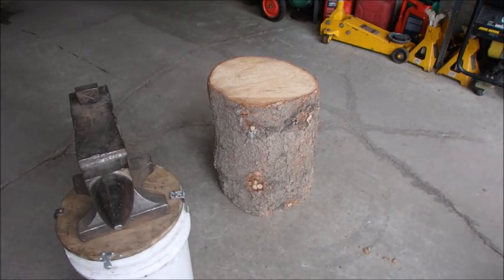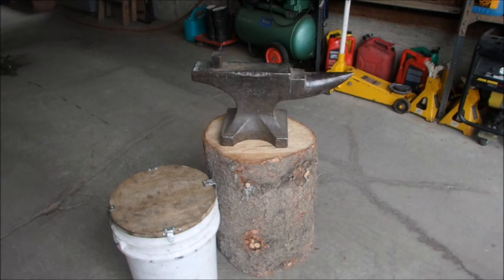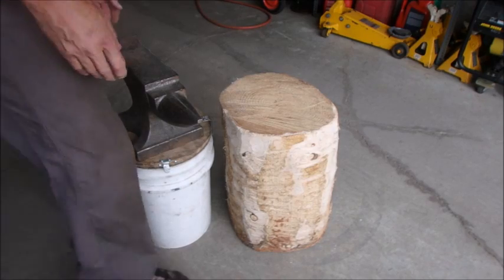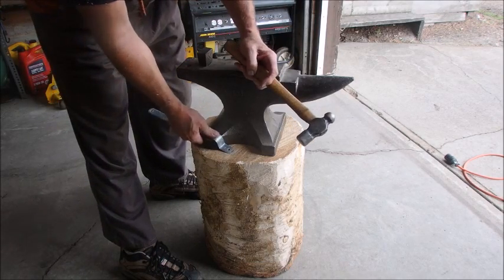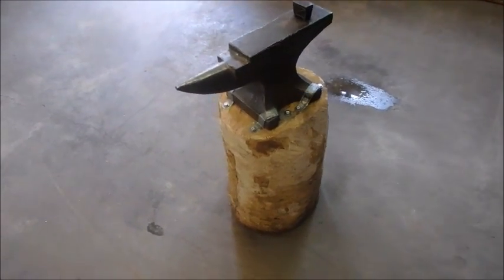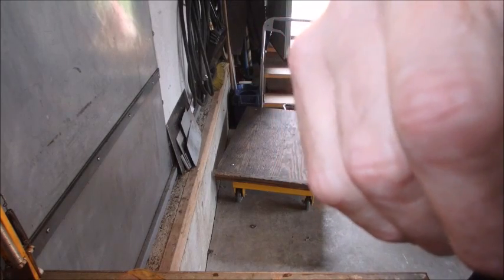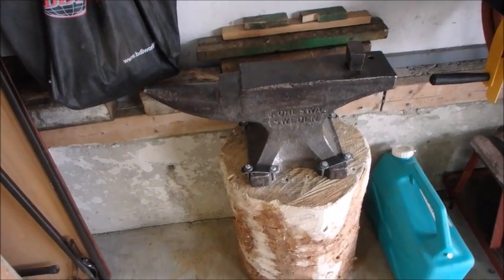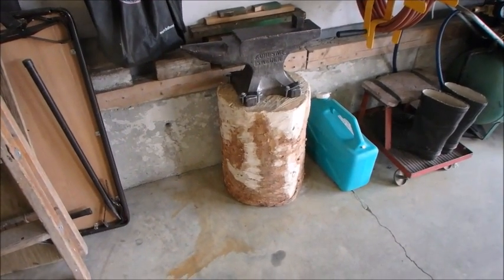This is How I Mounted My KohlSwa Anvil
This was a great day.  I finally mounted my old Swedish KohlSwa Anvil!!!